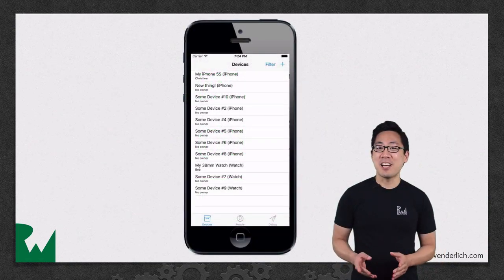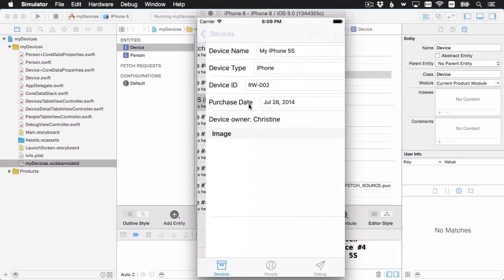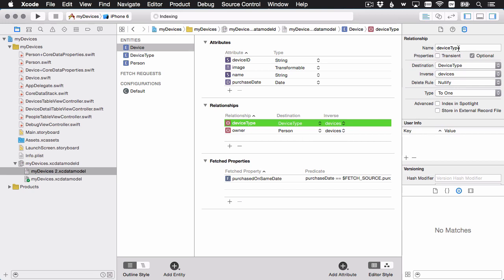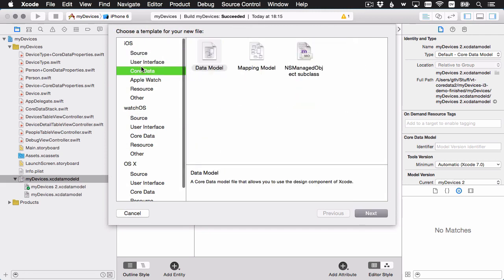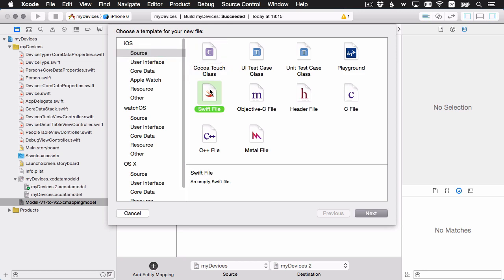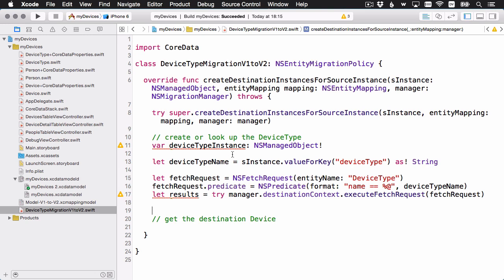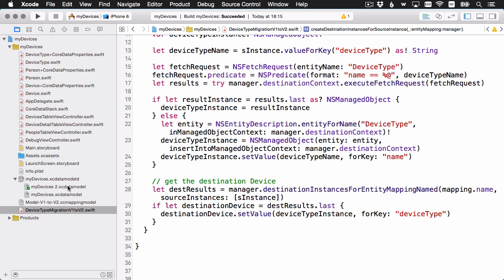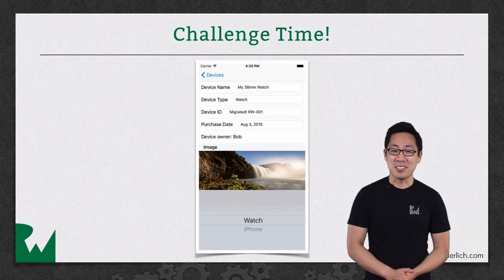Mapping Models - Intermediate Core Data - raywenderlich.com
Level up your Core Data skills by watching this Core Data course for intermediate developers.

Core Data provides support for managing changes to a managed object model as your application evolves.

You can only open a Core Data store using the managed object model used to create it. Changing a model will therefore make it incompatible with (and so unable to open) the stores it previously created. If you change your model, you therefore need to change the data in existing stores to new version—changing the store format is known as migration.

To migrate a store, you need both the version of the model used to create it, and the current version of the model you want to migrate to. You can create a versioned model that contains more than one version of a managed object model. Within the versioned model you mark one version as being the current version. Core Data can then use this model to open persistent stores created using any of the model versions, and migrate the stores to the current version. To help Core Data perform the migration, though, you may have to provide information about how to map from one version of the model to another. This information may be in the form of hints within the versioned model itself, or in a separate mapping model file that you create.